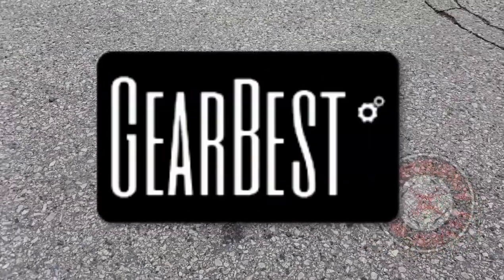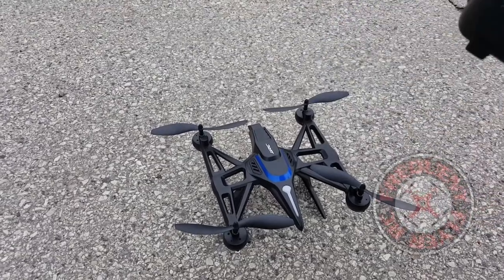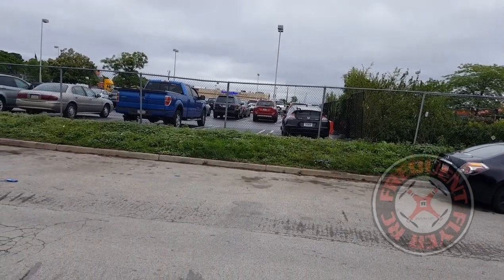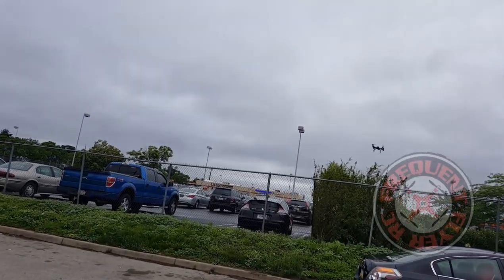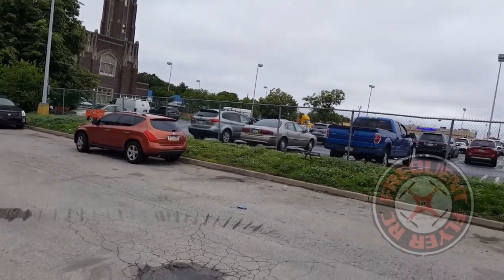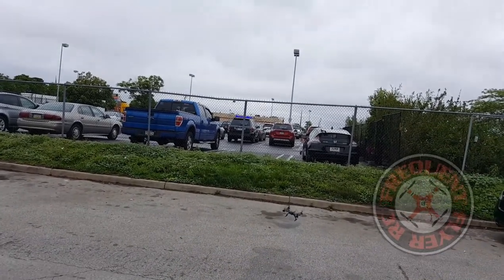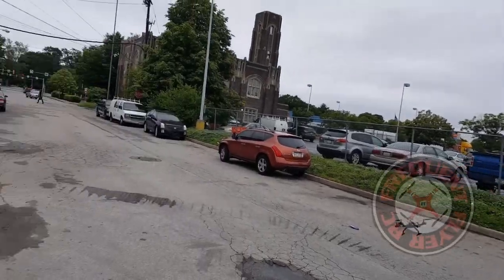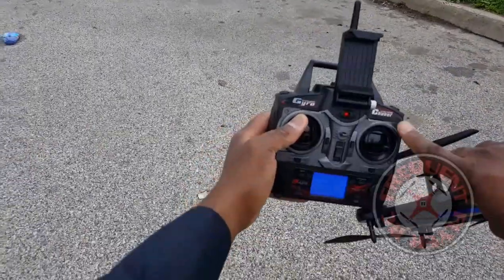JJRC H50 Windseeker Flight Demo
Gearbest's Mad for May Sale!!

Catch Gearbest's Beginning of Summer Sale!